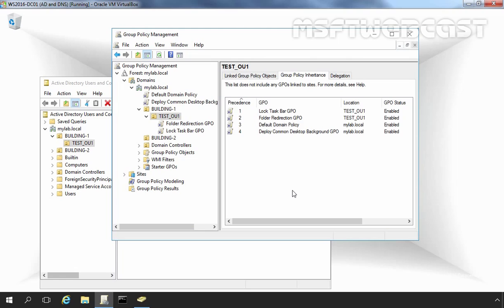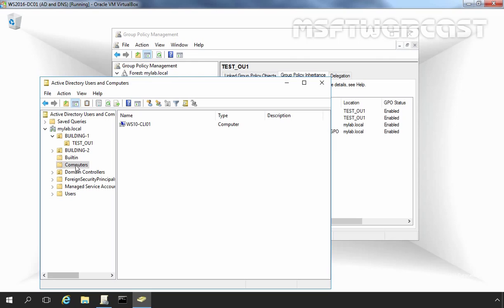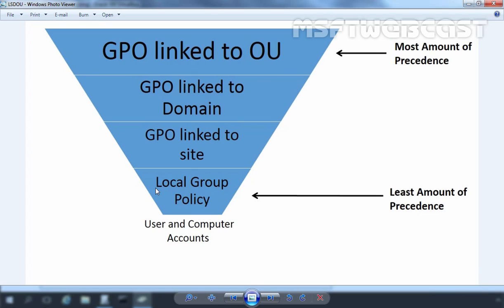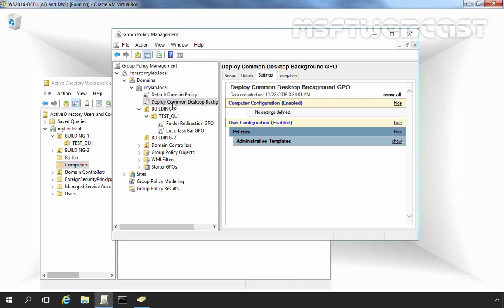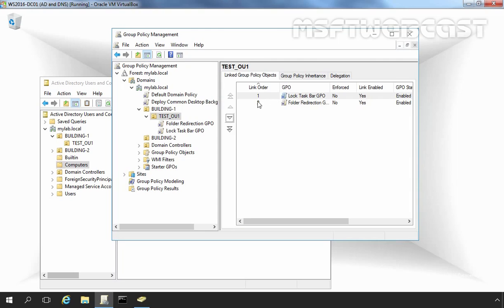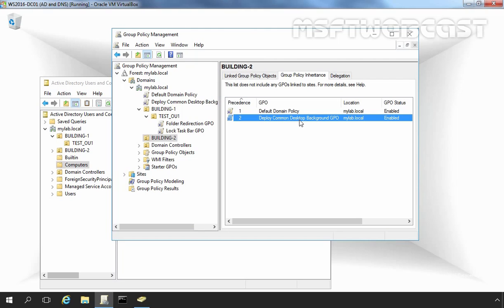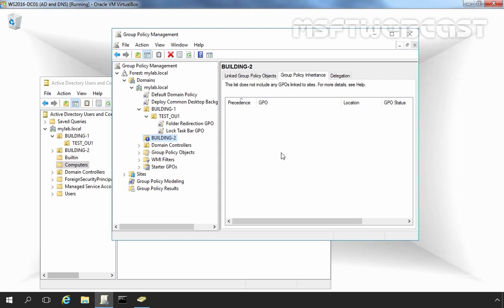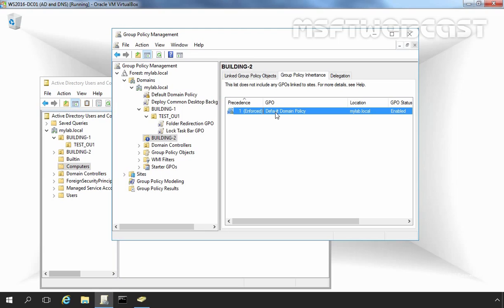15. Group policy processing order, block inheritance and enforce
In this video we will take a look at group policy processing order. We will understand what is GPO Precedence, GPO Block Inheritance and GPO Enforce Option and how to use them.